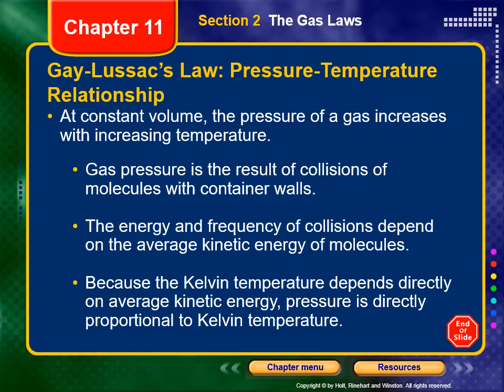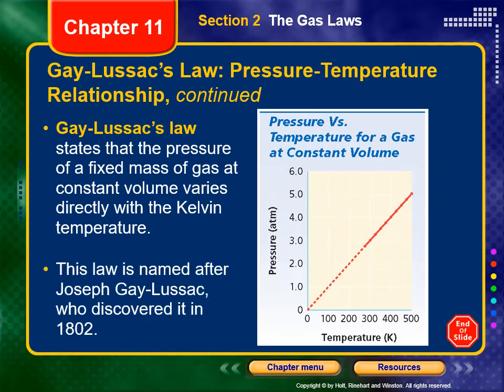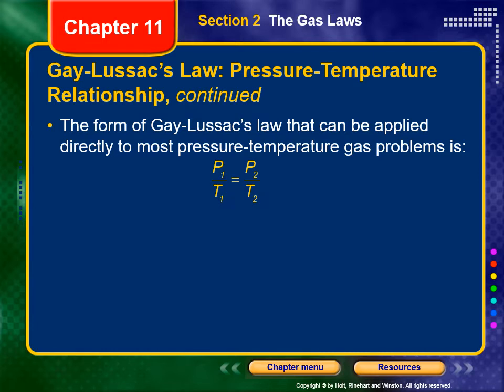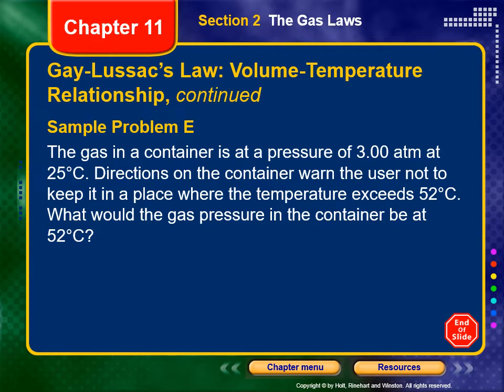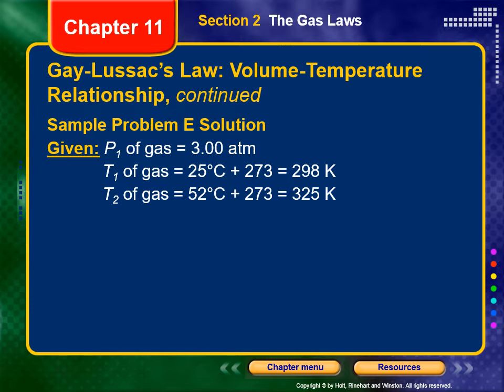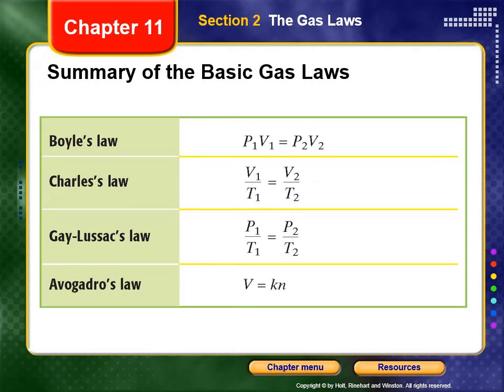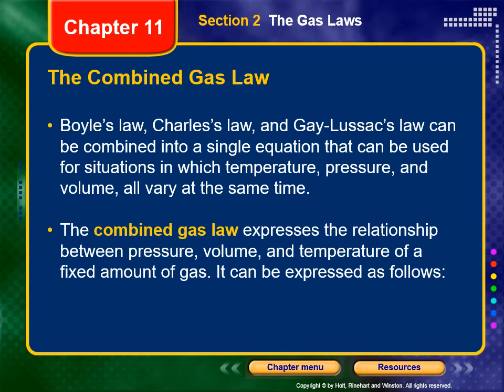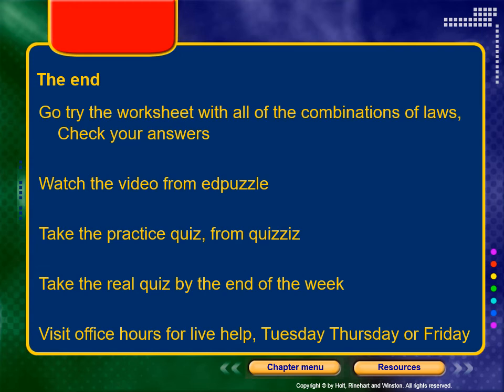Gay Lussac's gas law pressure and temperature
pressure and temperature gas law